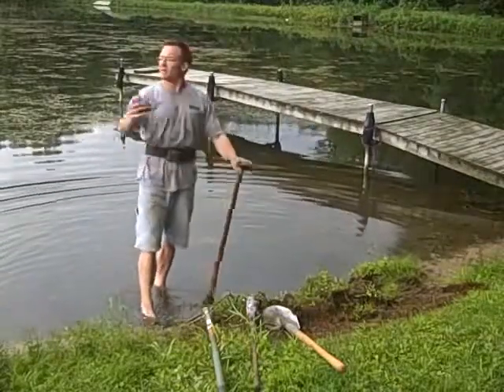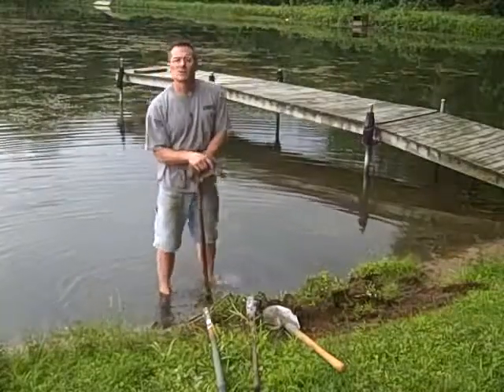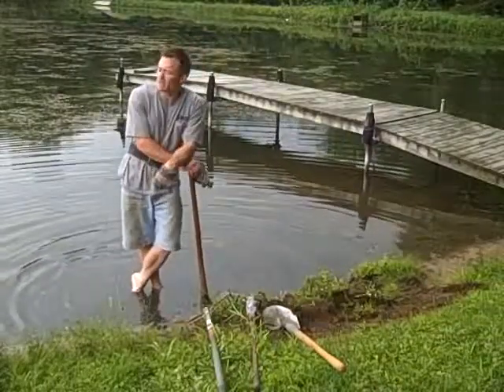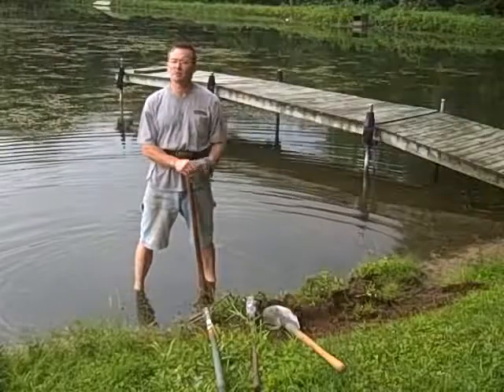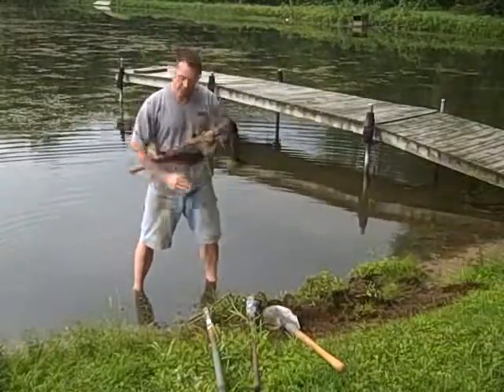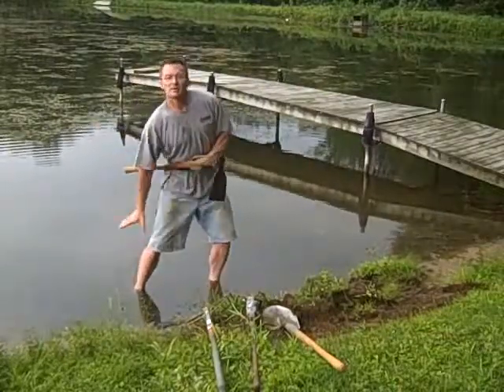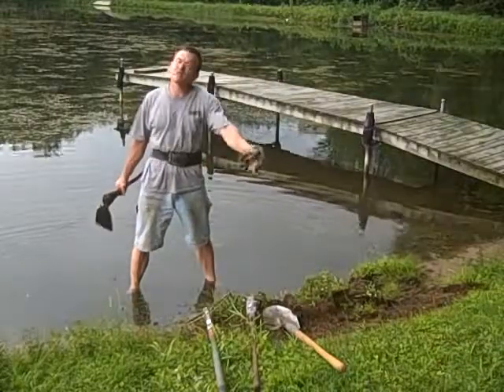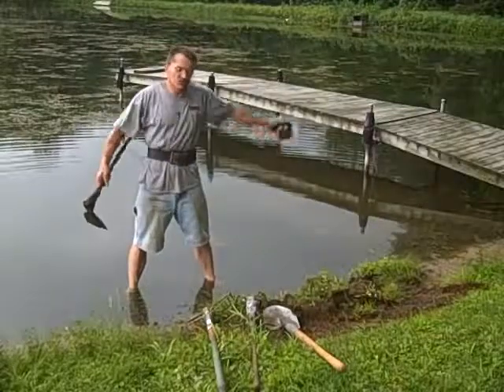Real Life Benefits From Reviving a Pond Phase-1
Explains how to work-out at home with common everyday yard and house tools.  Add splints and braces to equipment to strengthen areas that are prone to cracking or breaking, when under lots of stress. Build strength and gain a healthier mind body and soul.

My name is Jim Shaw; I'm "Getting Fit for Kids"! Thank you for joining me. I am passionate about many things, one of which is health and fitness using nature's resources for training. My main passion is family and my amazing nieces and nephews; it is for them I dedicate my commitment to getting fit for kids. My goal is http to show how common house and yard work provides ample physical activity for a healthy lifestyle. Over the years, I've trained and sampled many health products. Because I chose to listen to others rather than believe in myself, I wasted lots of money buying unnecessary supplements, memberships and equipment. I believe everyone has someone who looks up them, who admires their character, courage and confidence. Understanding knowledge and wisdom is gained from experience and will to learn. By leading by example, through demonstration, rather than explaining with words, I hope to encourage and motivate others to believe in themselves, strengthen self-confidence and build self-esteem. There is nothing more heart felt and gratifying than a genuine smile, from a child with restored faith and confidence. Teaming with a goal of supporting and bringing awareness to various charities, it is my mission to encourage people to appreciate and accept who they are inside and out. Life is yours to have; live it to the fullest!
Blessings!